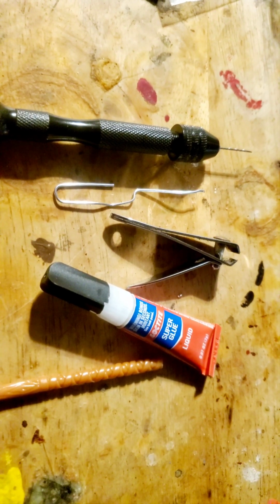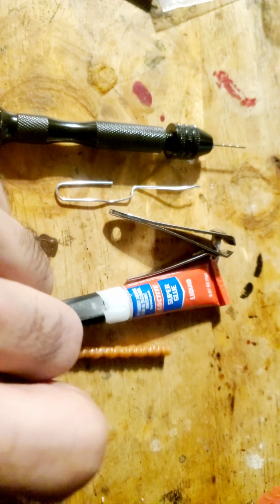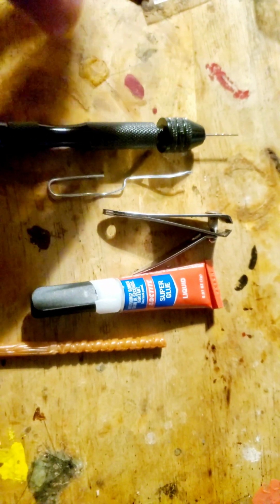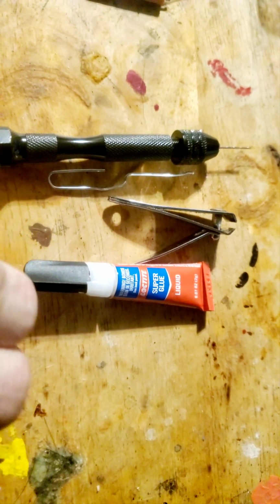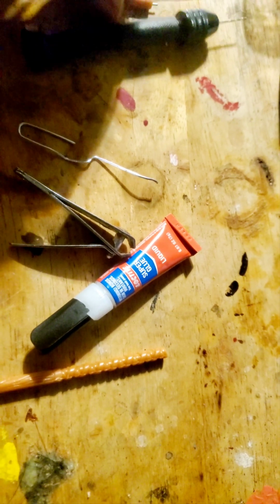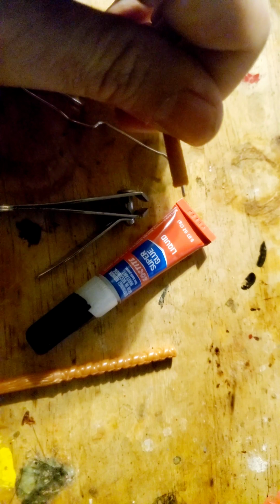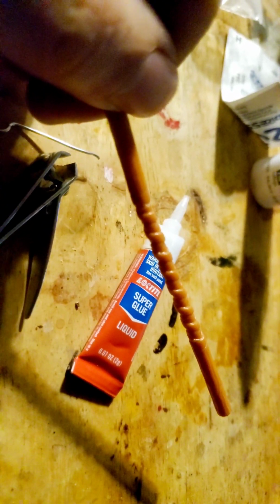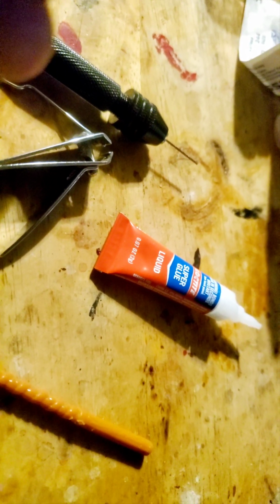Toy Repair: how to fix a broken Ninja Turtles bo staff weapon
here's an easy way to fix your broken Ninja turtle Bo staff